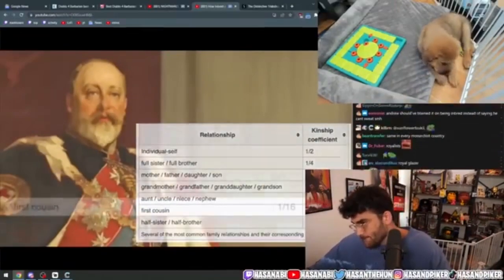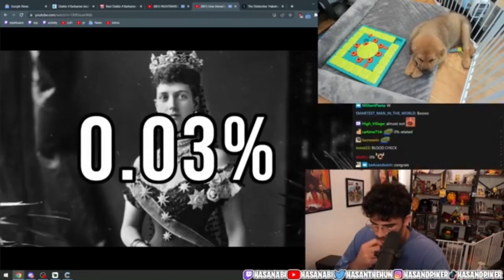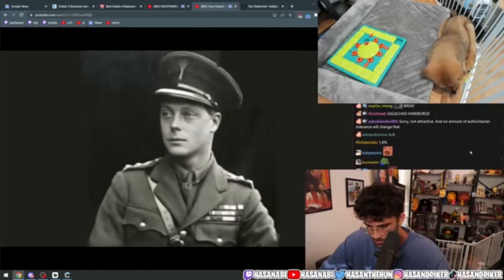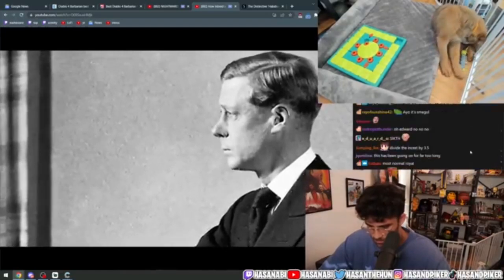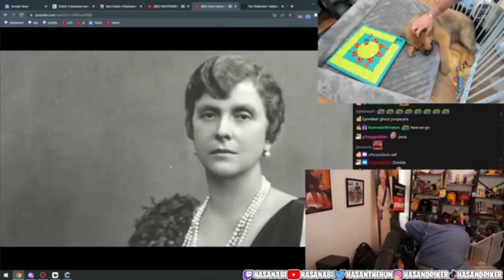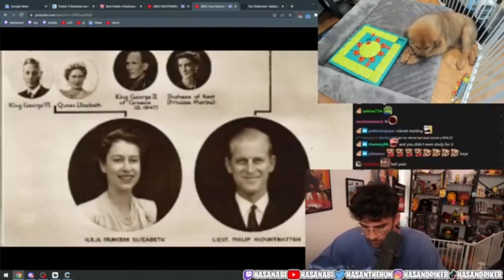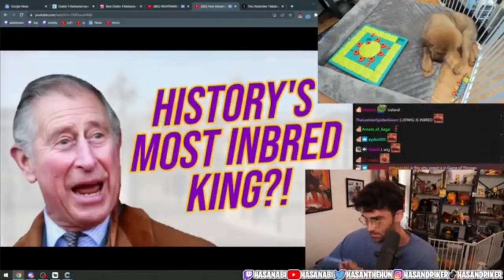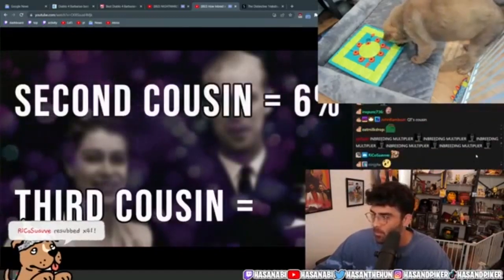Hasan reacts | How Inbred is King Charles? I THE SHY HISTORIAN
This channel is run by a fan